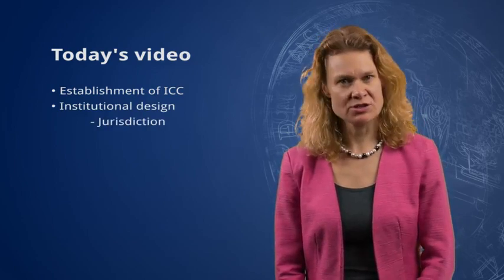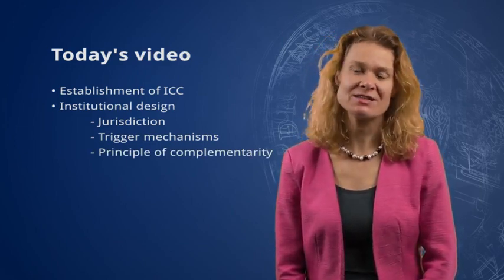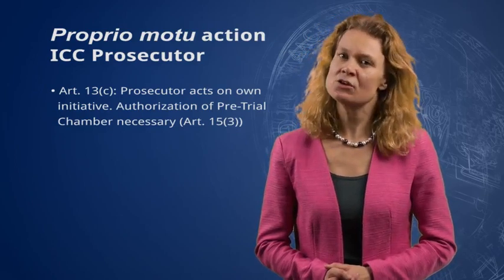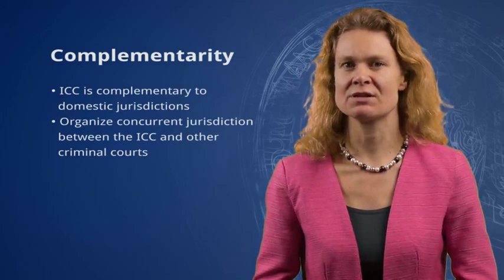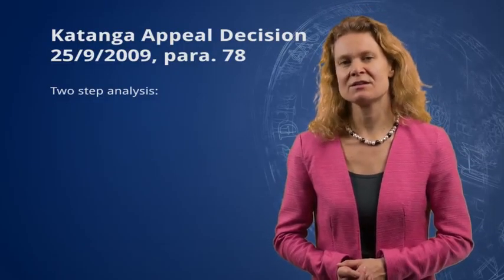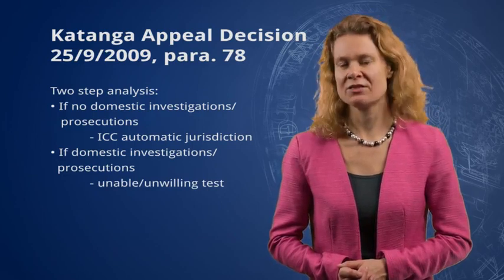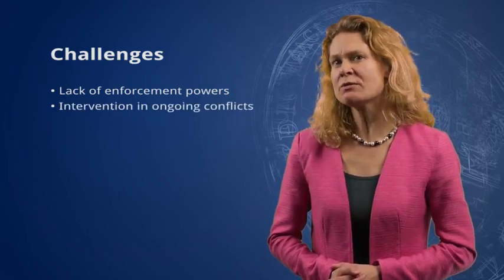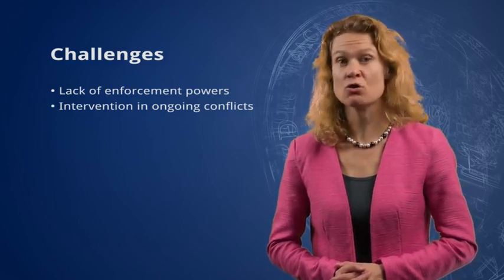4.2 The International Criminal Court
This lecture is by Larissa van den Herik, a Professor of Public International Law and a fellow at the Grotius Centre for International Legal Studies and Leiden Law School.

Do you want to learn more and practice with the content? You’ll find this online university course for free at coursera.org